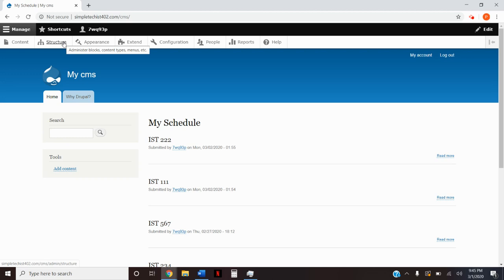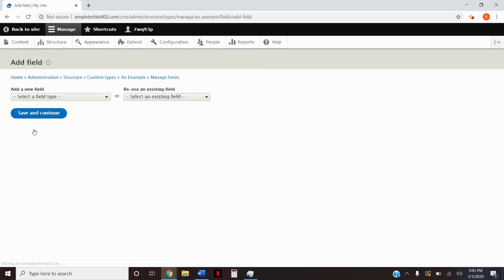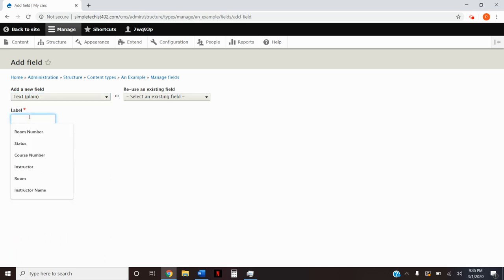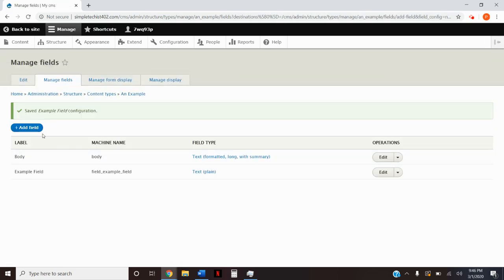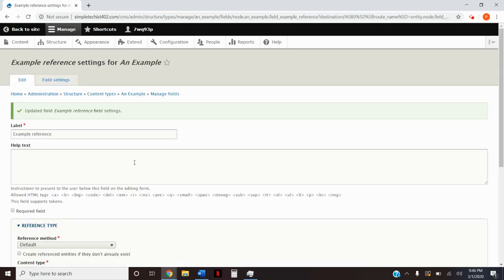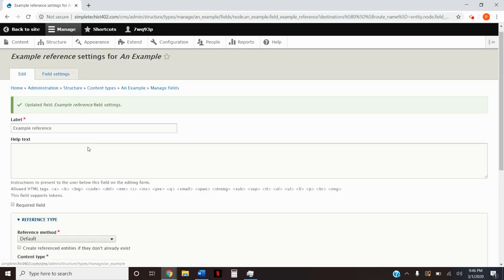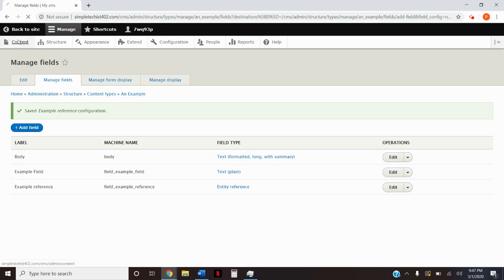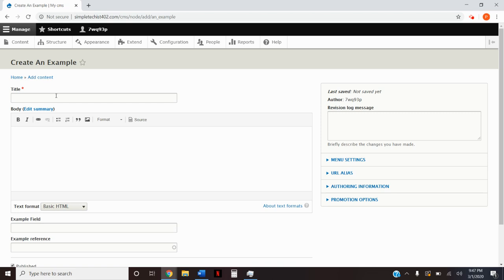Lab 7: Drupal - SimpleTech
Welcome back to another week's video. This week we are exploring Drupal. Specifically, adding Content Types, adding fields, and adding content to a site.